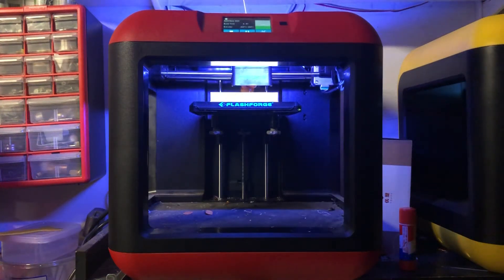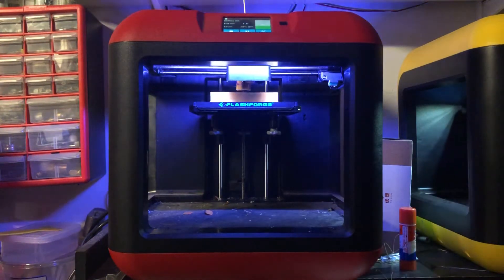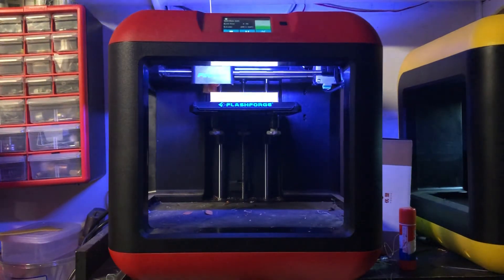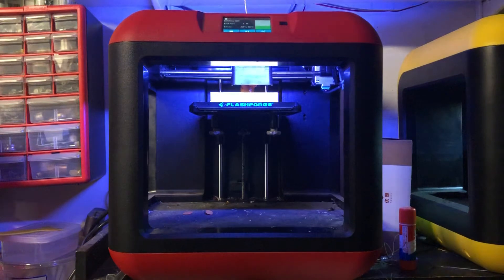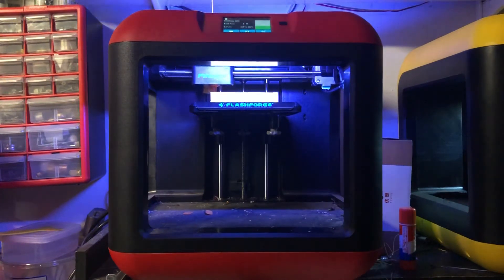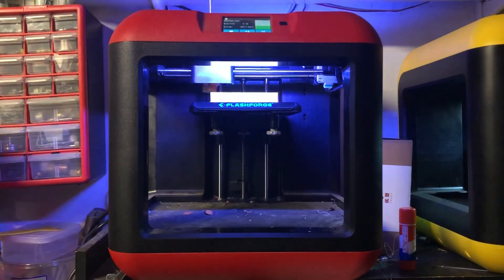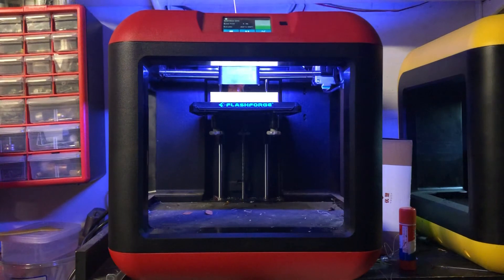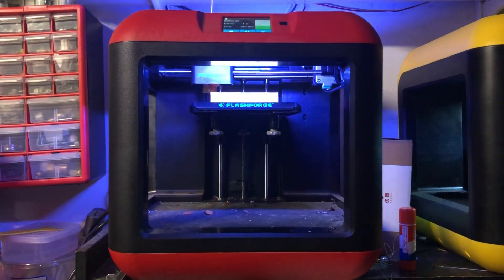3 Pros and Cons to the Flashforge Finder Review - 3 years later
After my first video, I figure it is a good time to make an update on my experience with this machine after so many hours of prints!

Pros:
1. Heats up real quick
2. Easy to change bed floor since it’s a sticker
3. Reliable; had hundreds of prints just run overnight and had consistent results, it’s a tank!

Cons:
1. The leveler broke so must move it down manually with my hand
2. It warps easy without a good setting since it doesn’t have a heated bed or enclosed print bed
3. It clogged so bad one time I had to completely replace the nozzle and insulator

9/10 still! :)